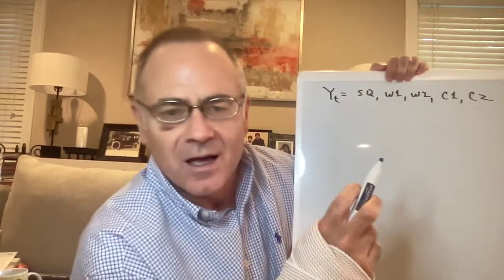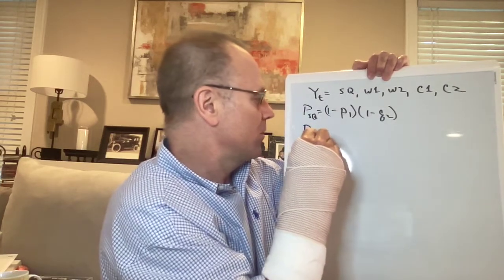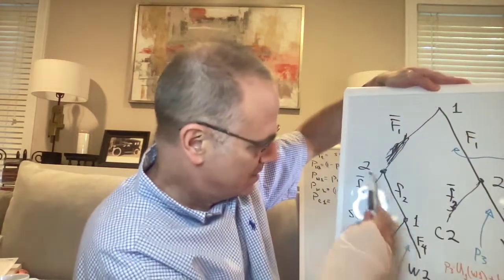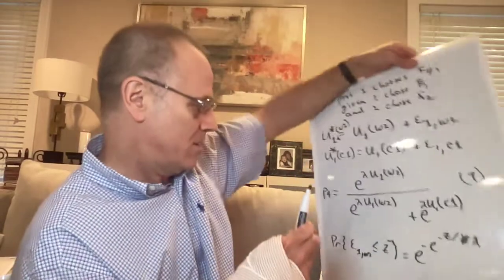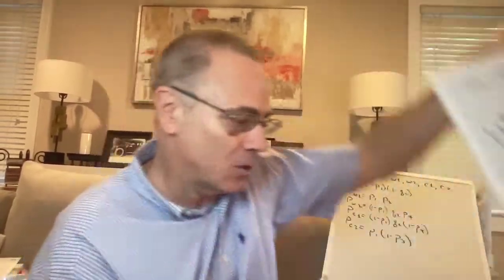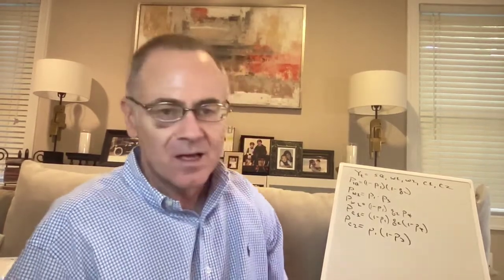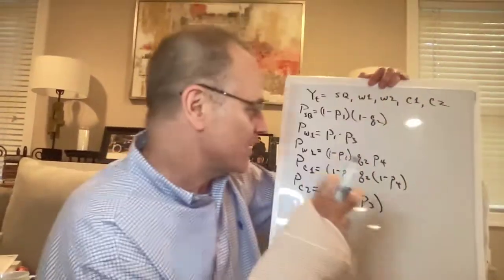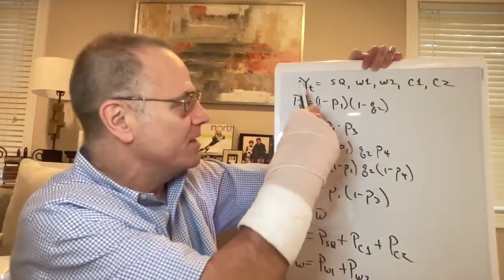Structural Models, Lecture 10:4